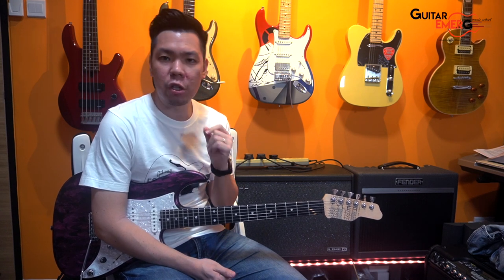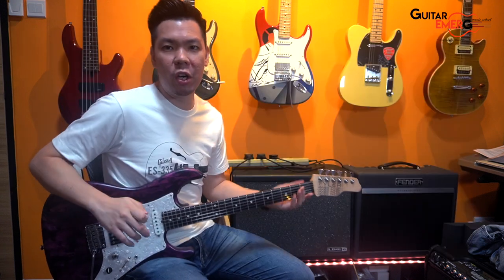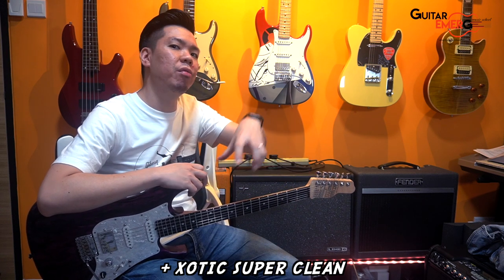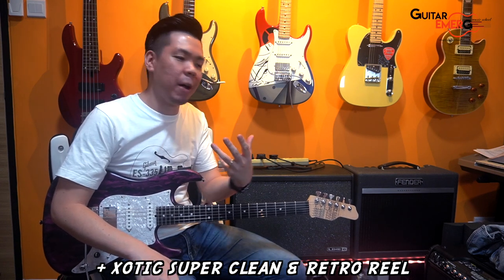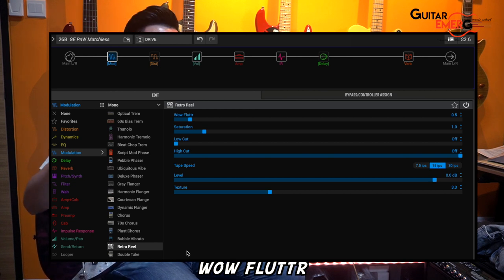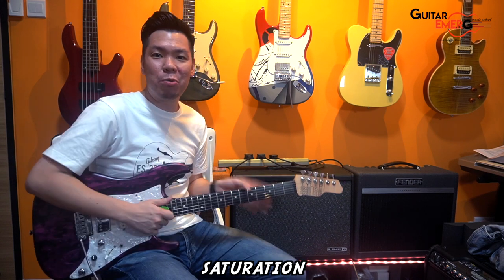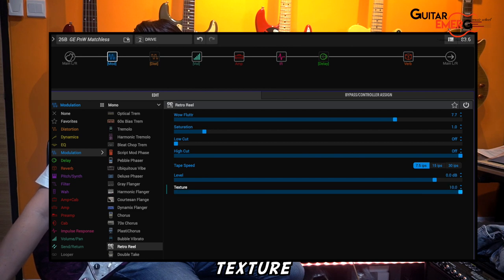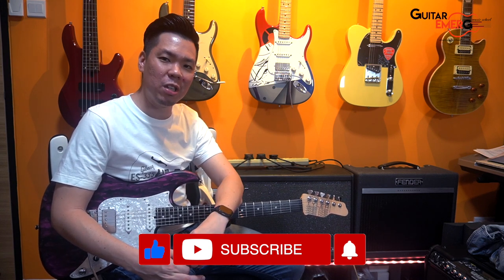Line 6 HX Stomp - Retro Reel (The Secret Ingredient To Great Tone)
In this video we share the secret ingredient in getting a great tone by adding one modulation block in our patches. The Retro Reel thickens your tone and it can act as a chorus pedal, overdrive pedal etc. Hope you enjoy the demo! God Bless!

(Only if you like what we do, and wanna buy us a coffee :P)

Guitar:
James Tyler Guitars Studio Elite

Pedal:
Line 6 HX Stomp
Xotic Super Clean
Browne Amplification Protein Overdrive

Providing acoustic and electric guitar lessons in Singapore and online lessons.
Limited slots available.

Quick Jam 0:00
Intro 0:42
Xotic Super Clean 2:40
Retro Reel 4:23
Wow Fluttr  6:34
Saturation 7:27
Tape Speed 8:40
Texture 9:19
Conclusion 10:05